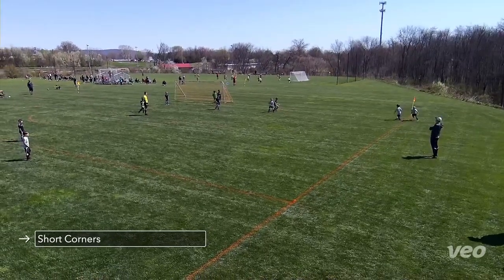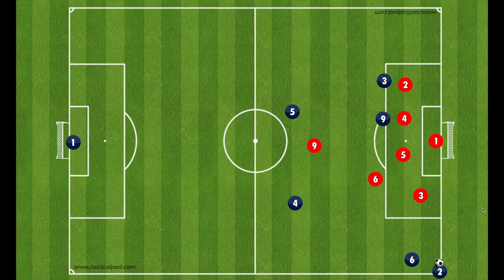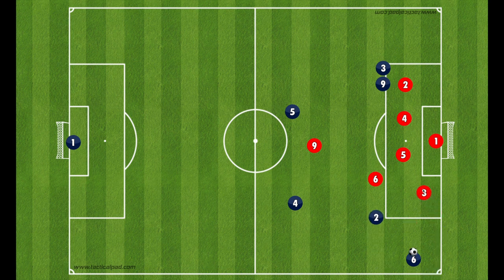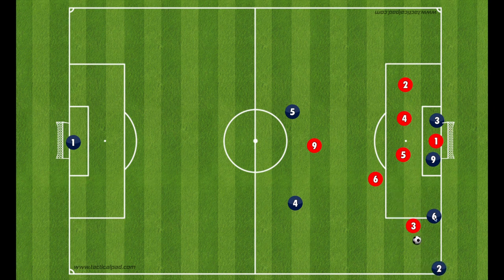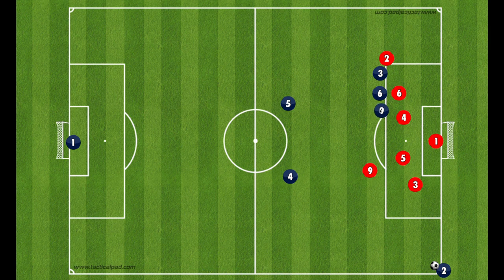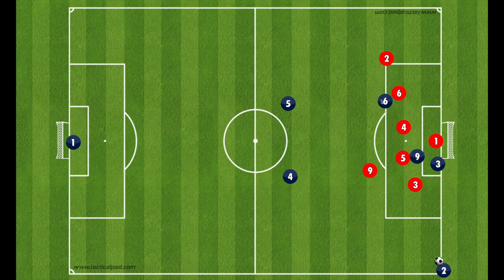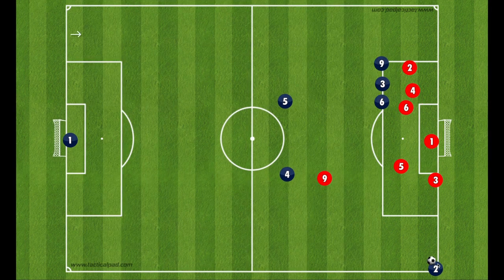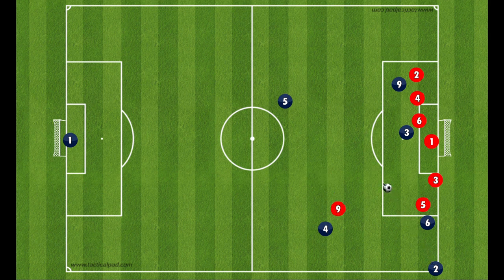Di chuyển đá phạt góc sân 7